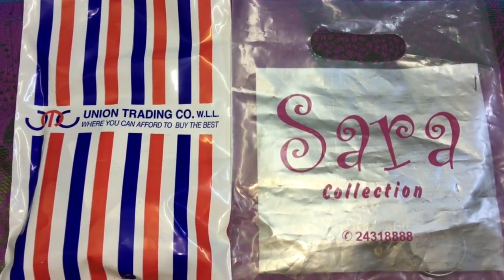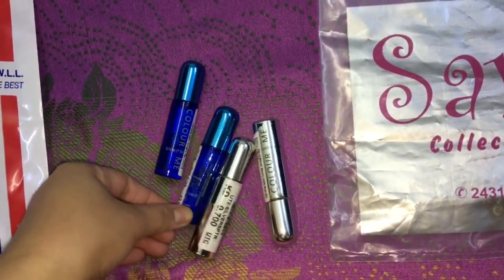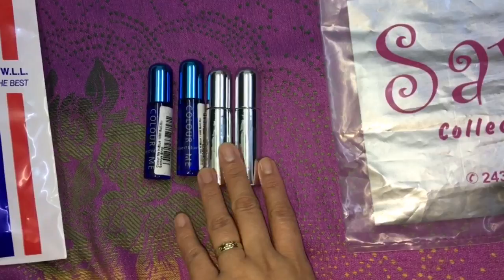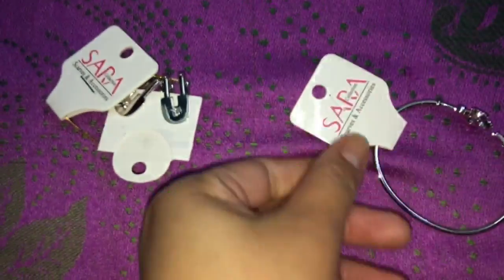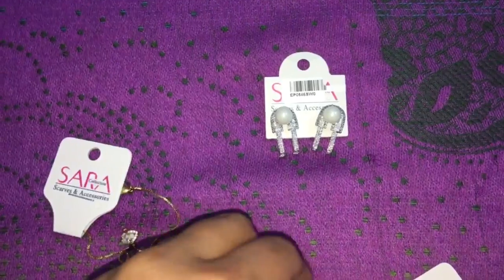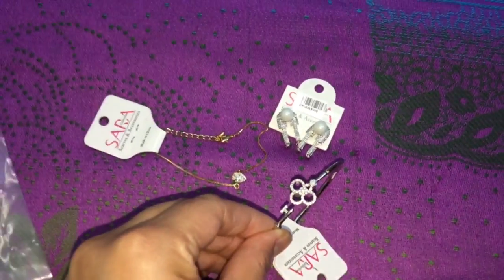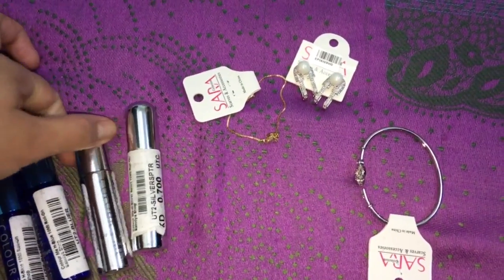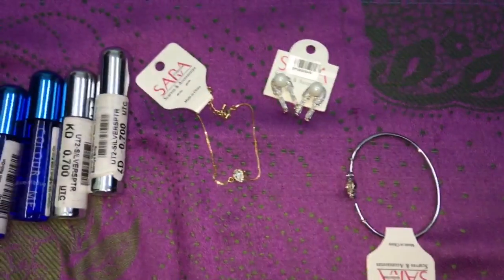UTC AND SARA ACCESSORIES HAUL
While walking around at the Souk , it is market in English. I found sale/cheap items to try on. 😀😁